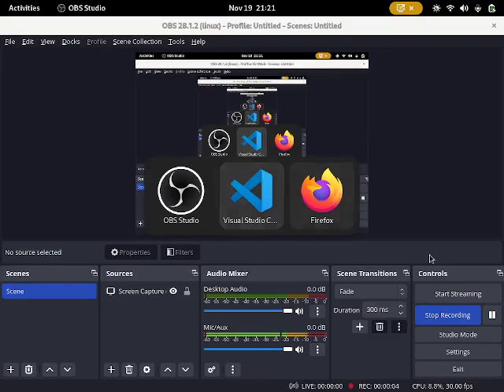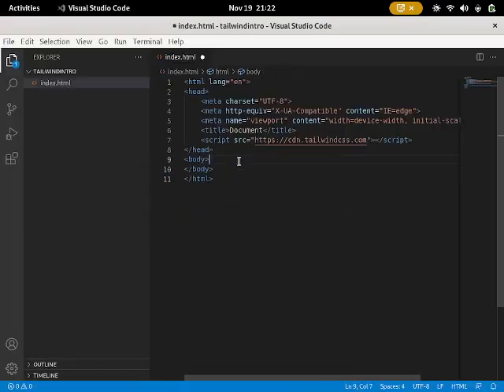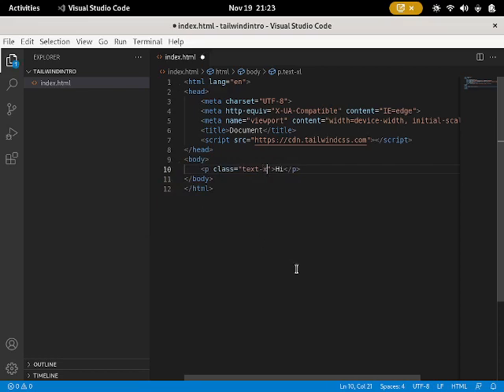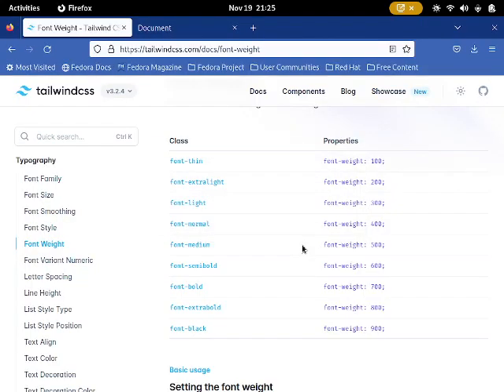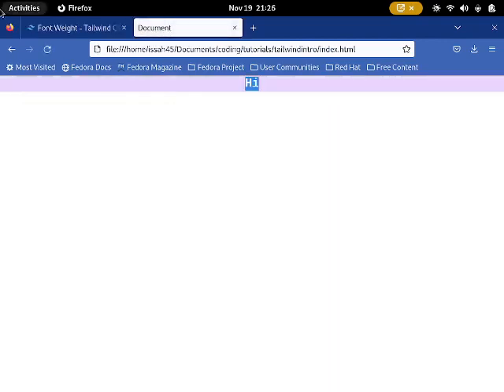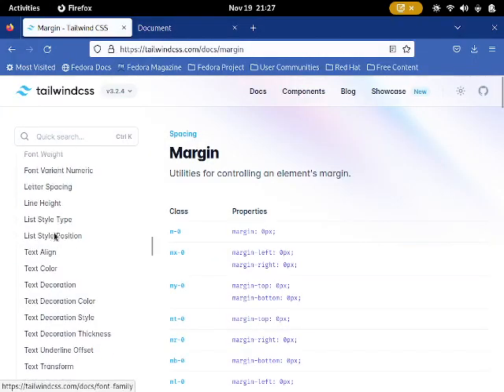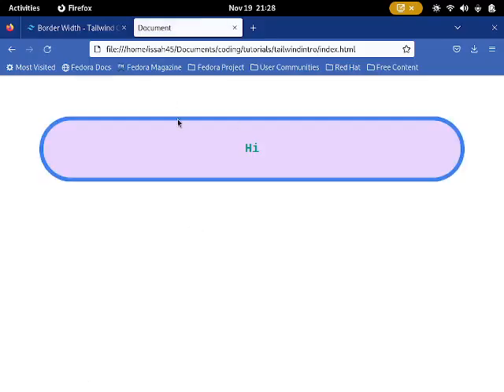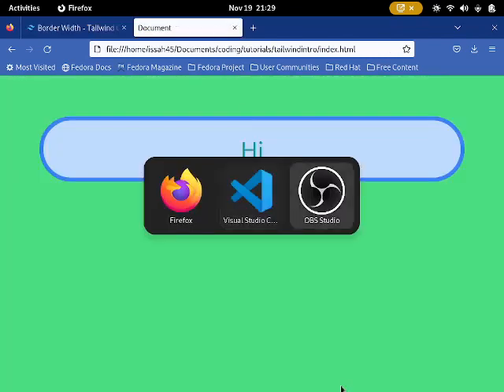Tailwind CSS Tutorial | Introduction To Tailwind CSS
css.